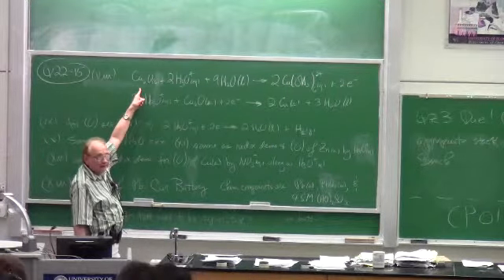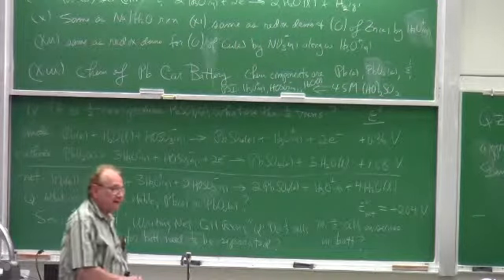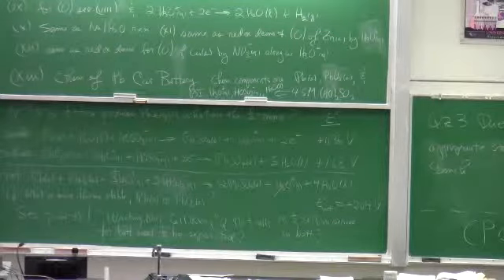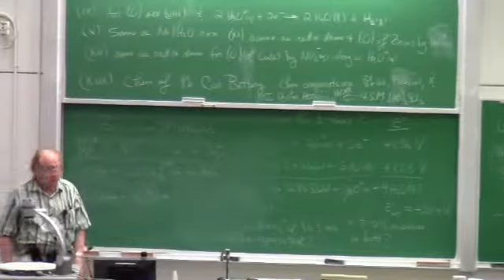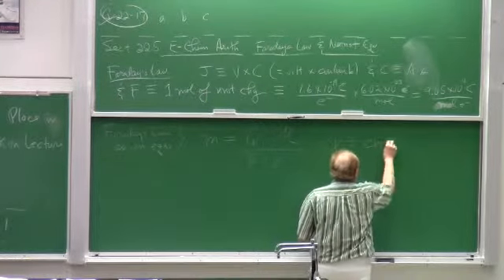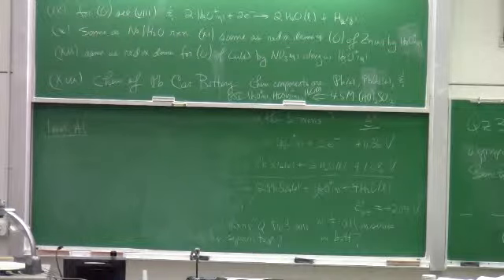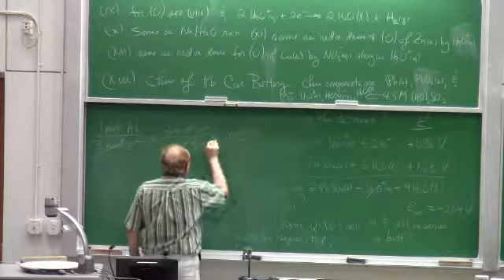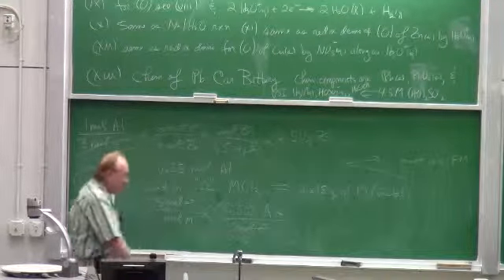2014 08 01